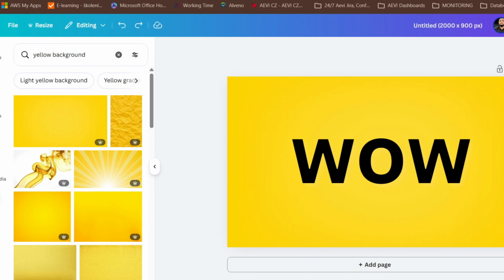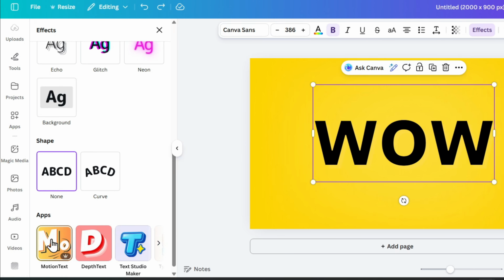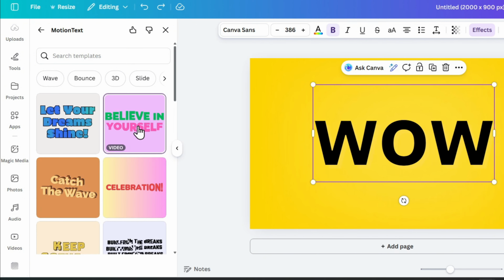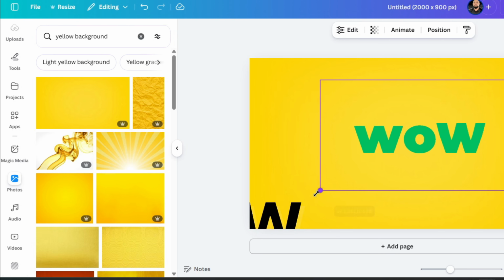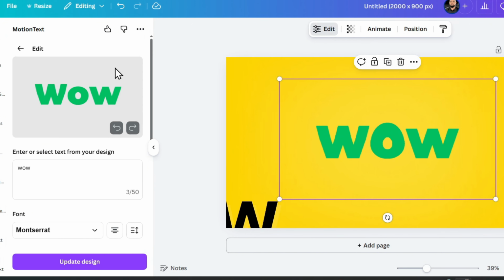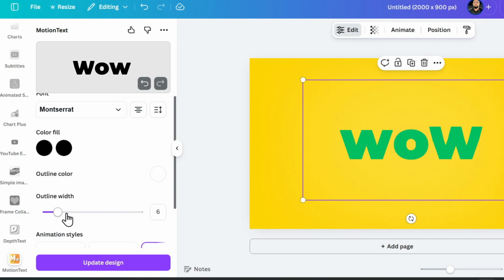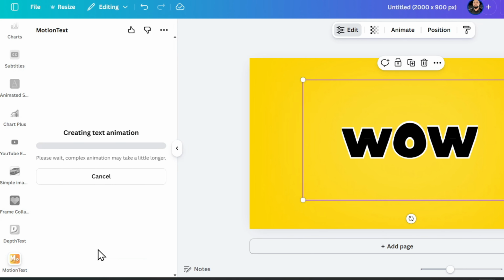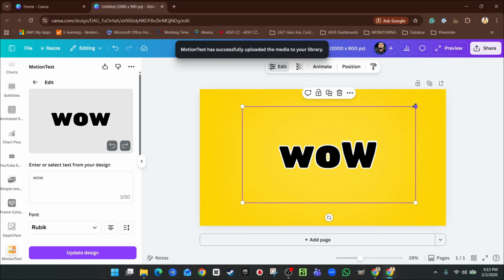How to Create Motion Text in Canva (Animated Canva Tutorial)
Want eye-catching designs that move? In this step-by-step tutorial, you’ll learn how to create motion text in Canva using Canva’s built-in text animations.

In this video, you’ll learn:
✅ How to animate text in Canva
✅ How to apply motion text effects
✅ How to control animation speed and style
✅ Best Canva text animations for beginners

Motion text is perfect for:
🎯 YouTube intros & thumbnails
🎯 Instagram Reels & TikTok
🎯 Presentations & video ads
🎯 Logos and branding animations

This Canva tutorial is beginner-friendly and works on free and Canva Pro accounts.